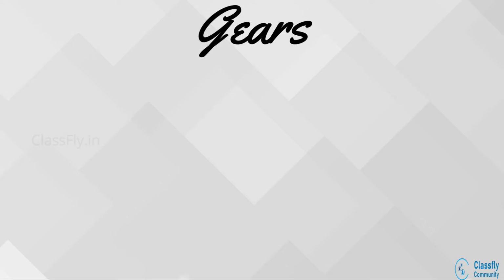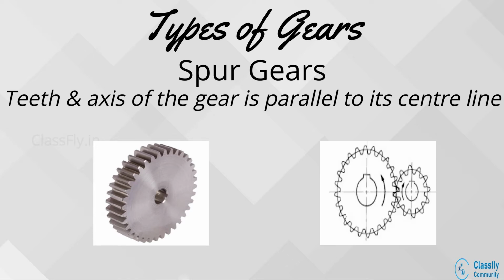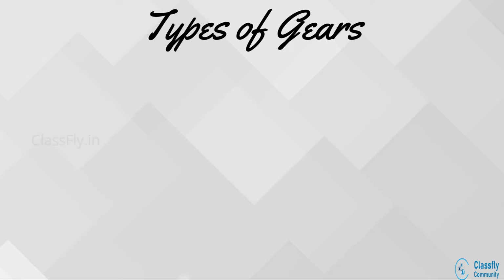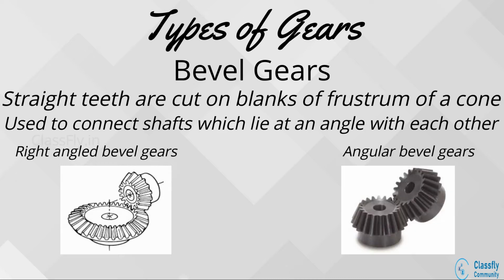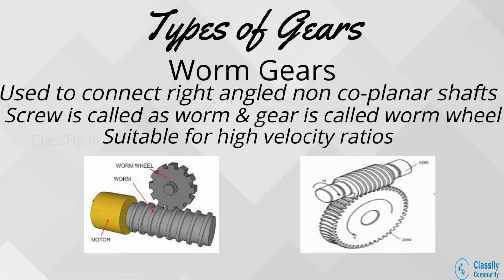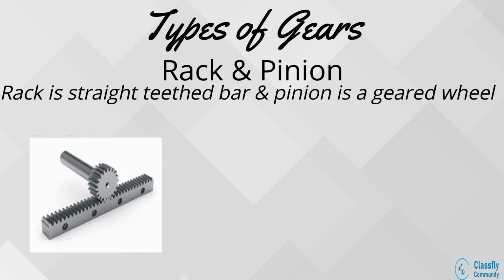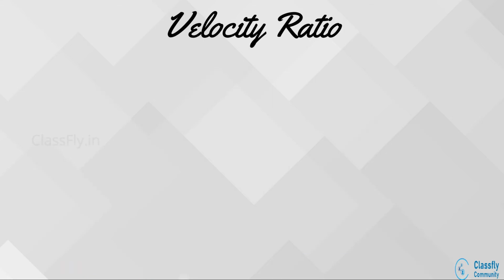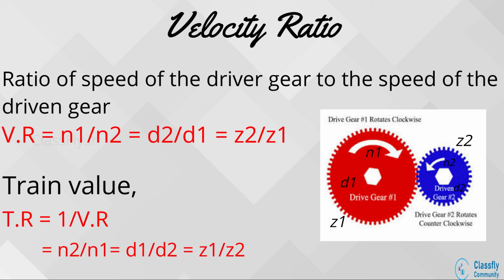Engg | VTU | Basic Mech | Module 4 | 24 Types of Gears & Velocity Ratio